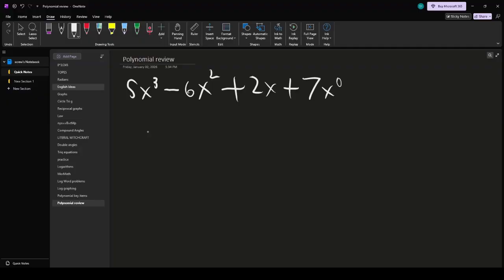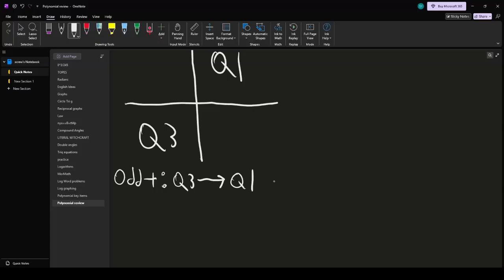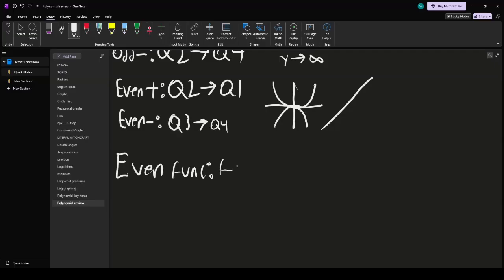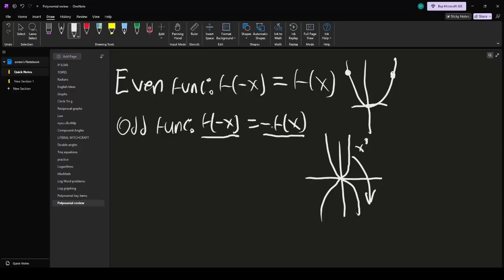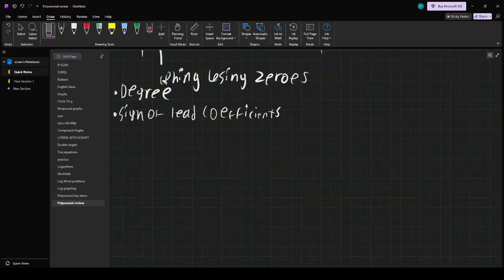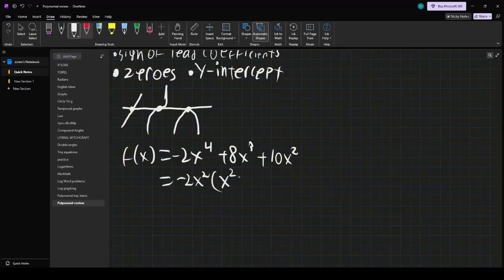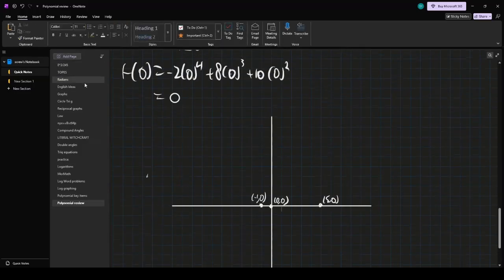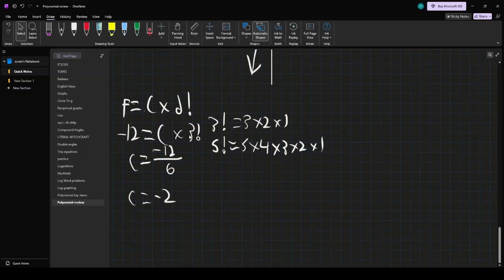Polynomial functions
Learn about the parts of polynomial functions and how to graph them